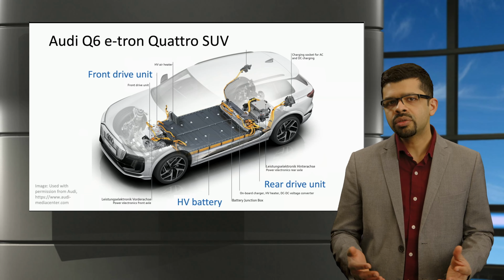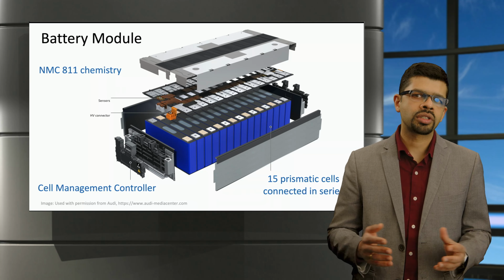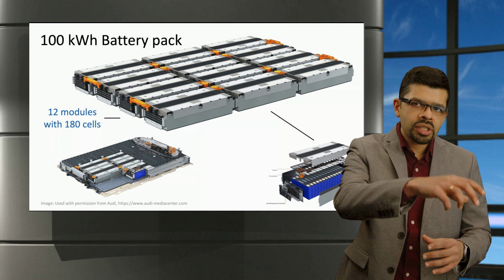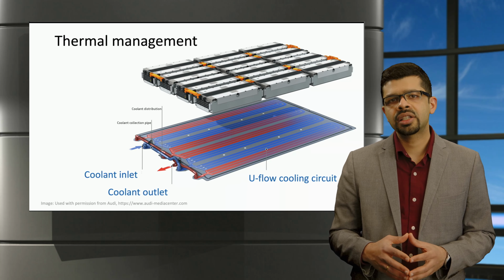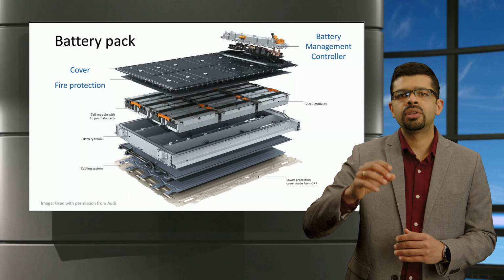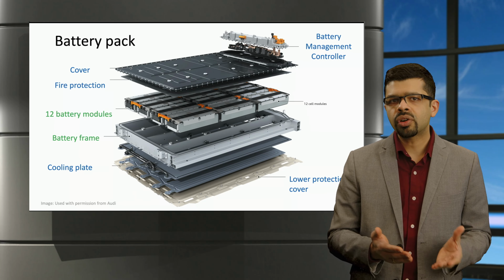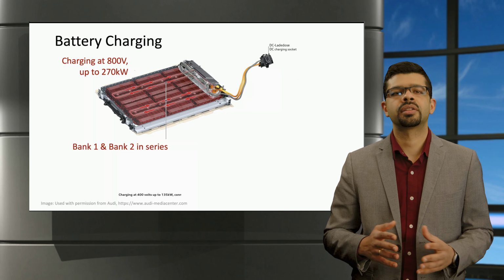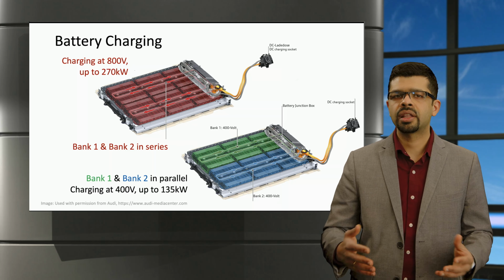eCARS2x_2025_T3-3_Battery_Pack_Design_Audi-video